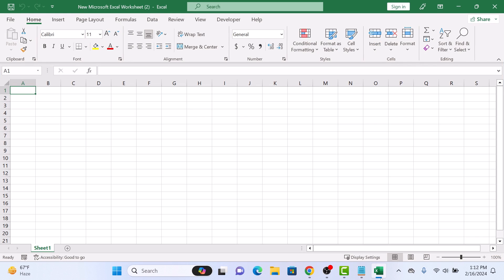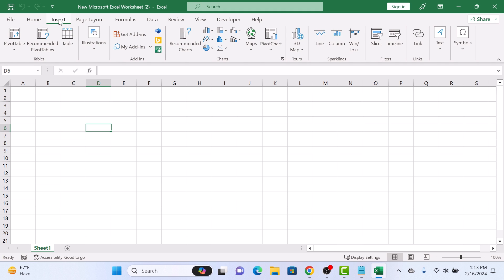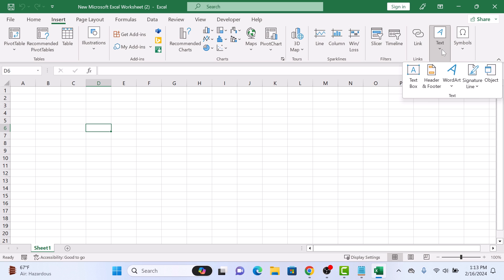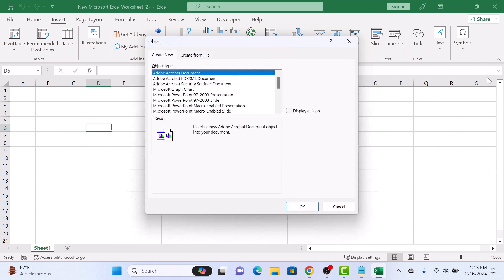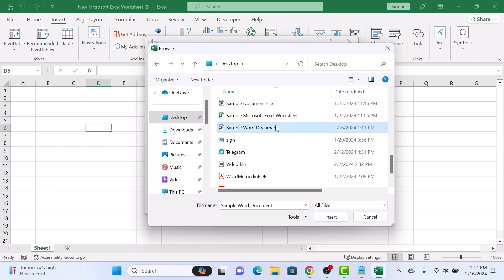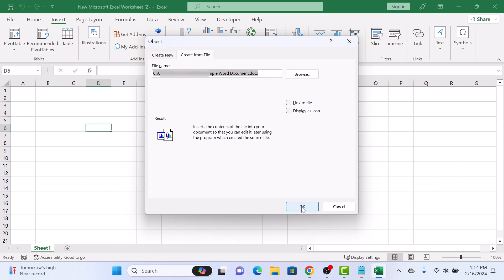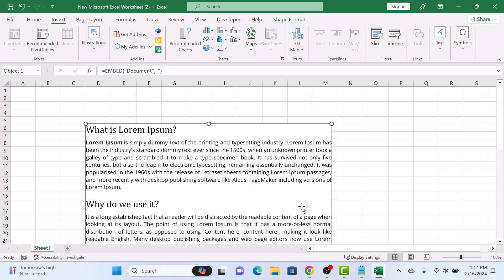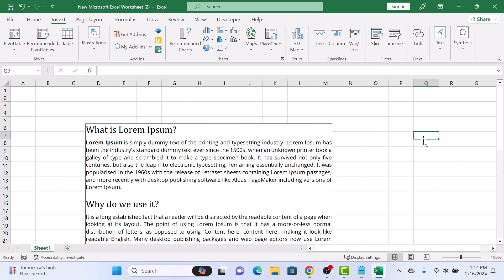How to Insert Word Document in Excel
This video guides about how to insert word document in excel.

Embedding a word document into excel sheet allows for streamlined data management and easy access to relevant textual information within a single file.

To learn how to insert word file in excel, simply follow the step-by-step guide.

Here are the Steps to Add a Word Document in Excel Spreadsheet:

1. Open up your Excel Spreadsheet and click on cell where you want to add Word document.

2. Click on the "Insert" tab in Excel menu.

3. Click on "Object" option in "Text" group.

4. Click on "Create from File" tab in Object pop-up that appears.

5. Click on "Browse" and select Word file on your computer and click "Insert".

Word document will be embedded into excel sheet.

If you face any issue while adding word document (.docx) into excel sheet (.xlsx), the ask me in the comments section below for the prompt solution.